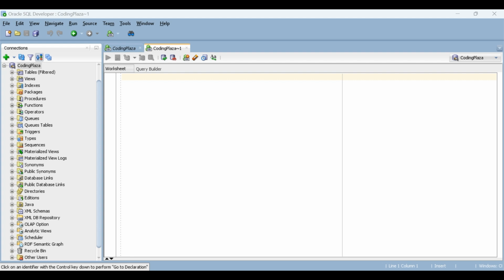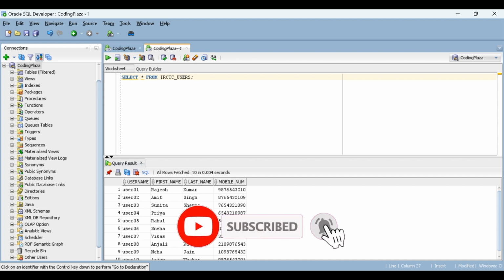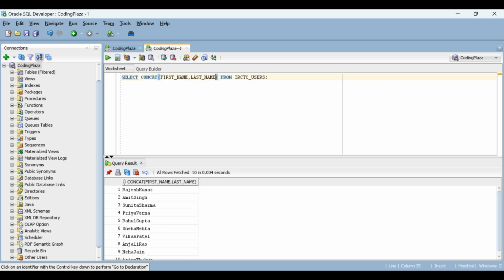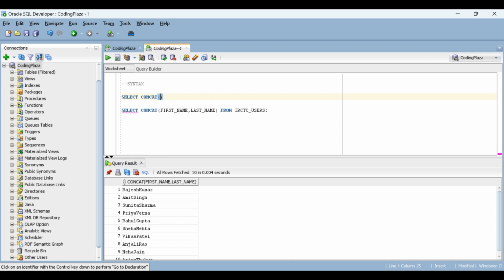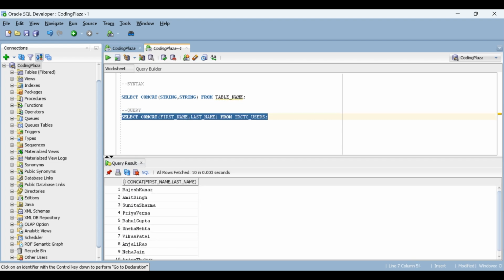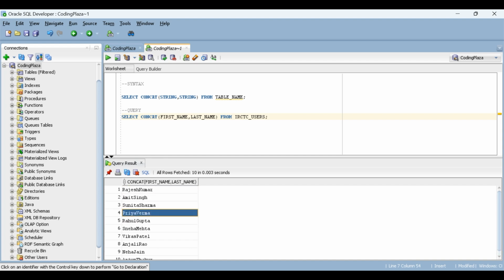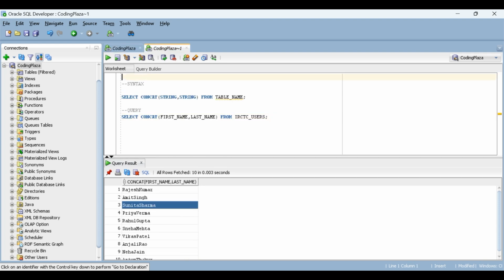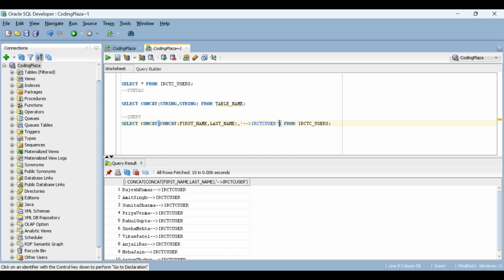Oracle SQL String Concatenation with CONCAT() Function